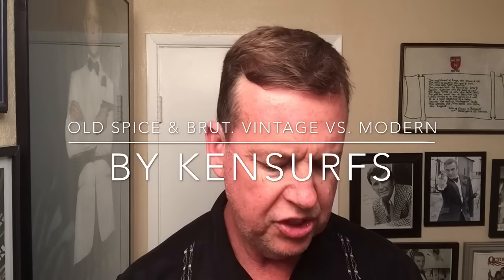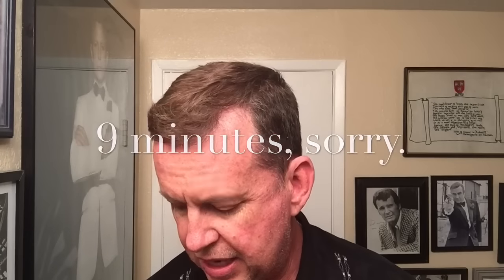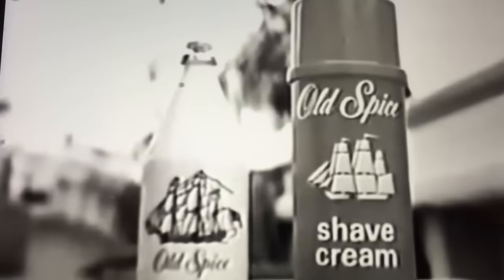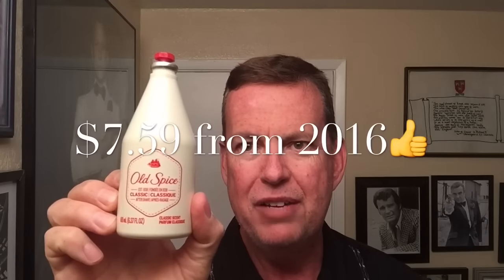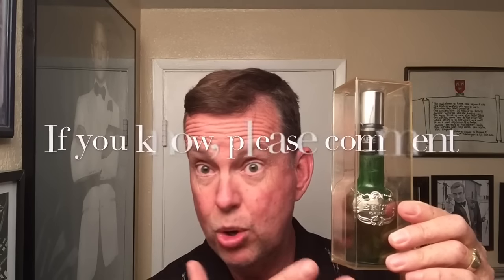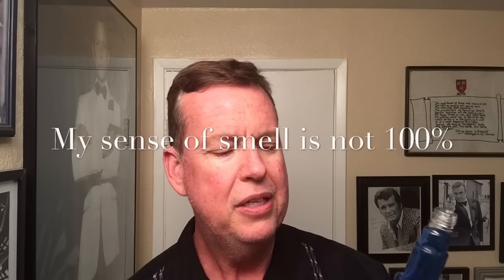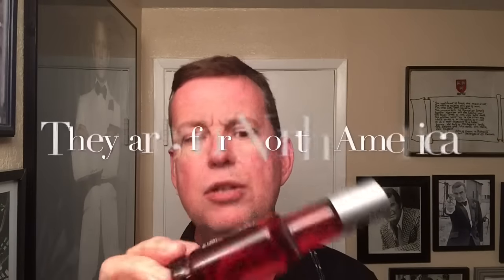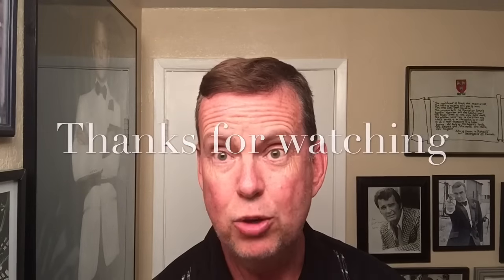Brut and Old Spice. A comparison between vintage and modern versions of both.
I was asked to do a review/comparison of vintage Brut and the modern Brut a few weeks ago. There was a great comparison out of England by PaulHFilms that I recommend you check out. I'll do a quicker comparison but will include two Brut Products Paul did not review. I also will do a comparison of Old Spice, vintage and modern. The following are a few cool links that really helped me.

Brut Attitude Lotion, 100 ml

Brut Dominant Cologne, 3.4 Fl Oz